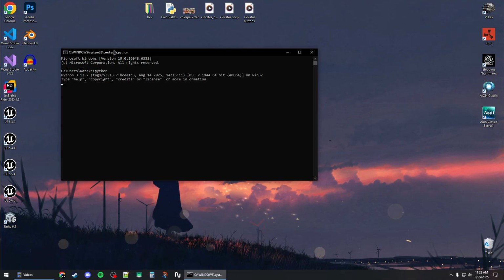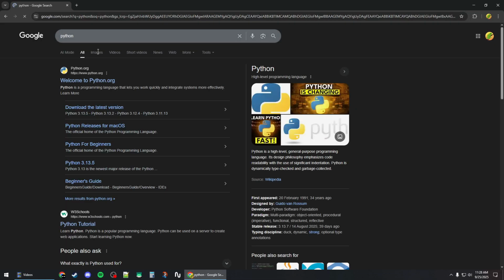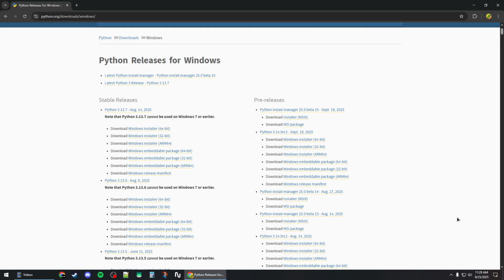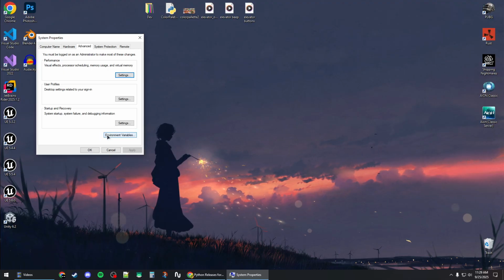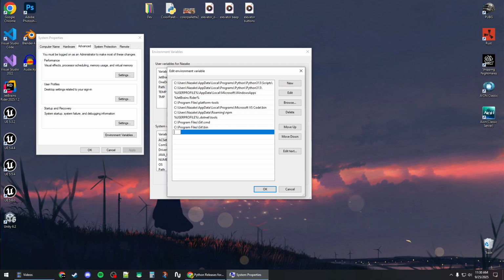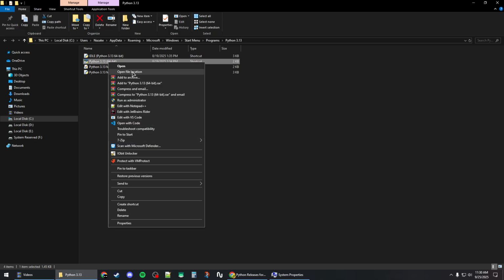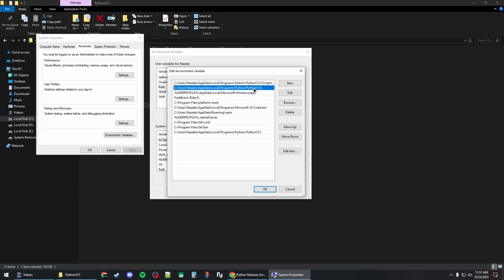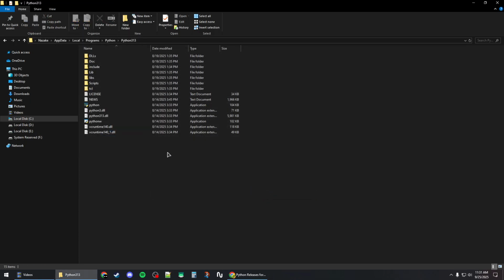How To Add Python To Path Environment Variables (Windows 10/11)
Struggling with 'python is not recognized' errors? This step-by-step tutorial shows you exactly how to add Python to the PATH environment variable on Windows 10 and Windows 11. Fixing this common setup issue allows you to run Python from the command prompt or PowerShell easily. We'll guide you through System Properties, finding your Python installation path, and editing environment variables correctly. No more frustrating errors, just a smooth Python development experience!